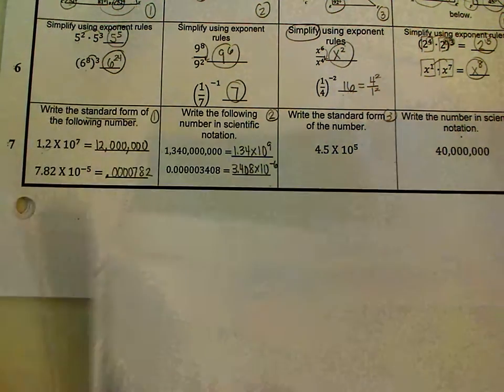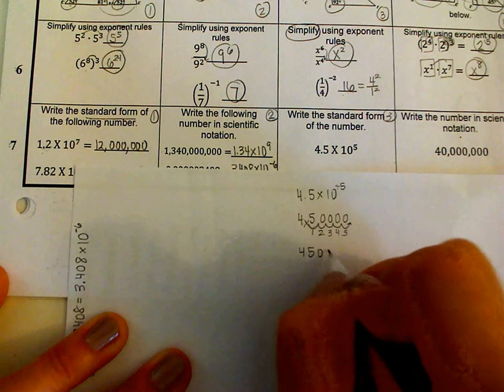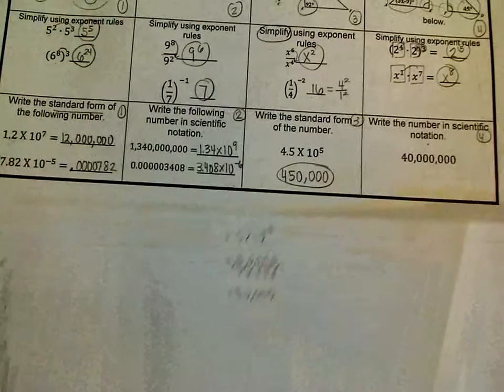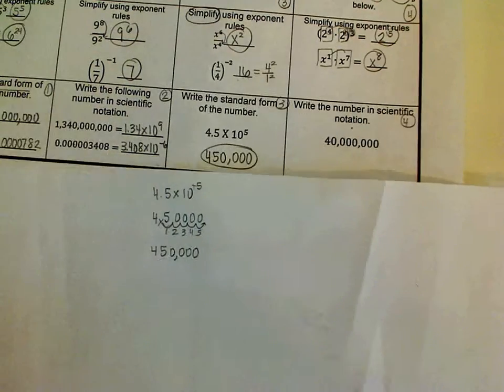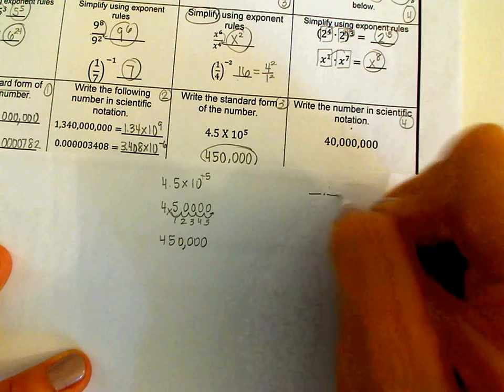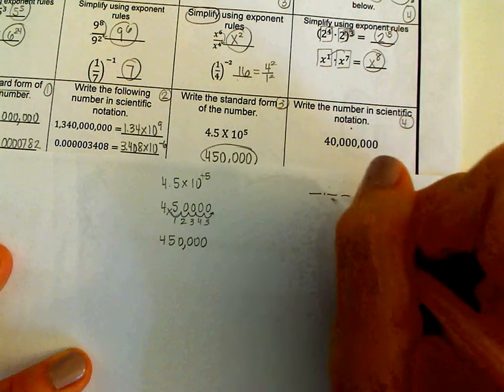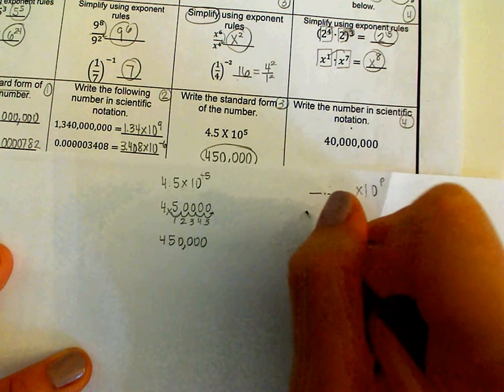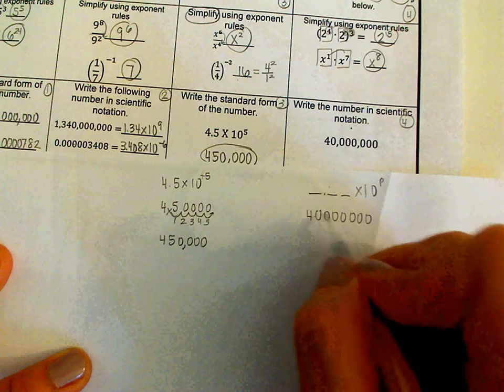Interim Review Explanation (Row 7)